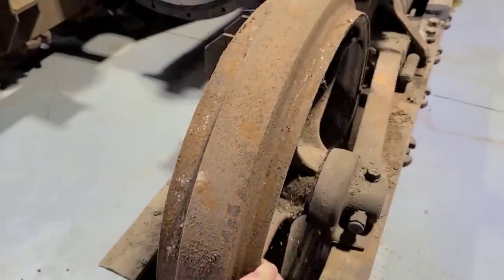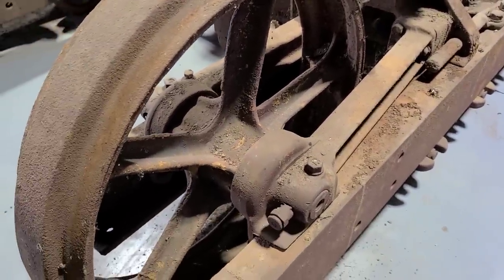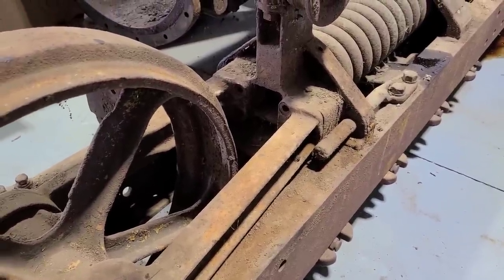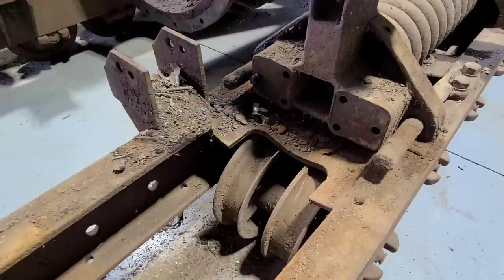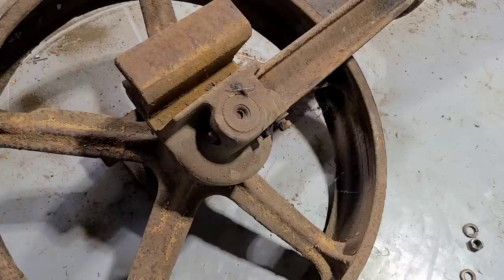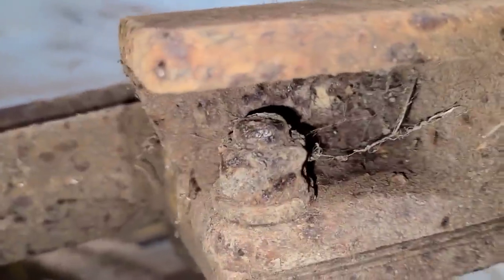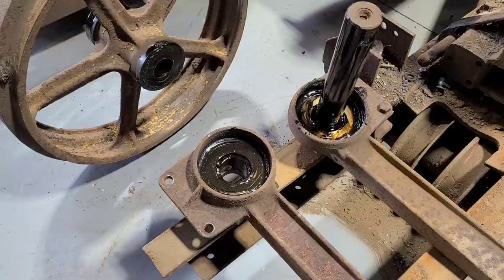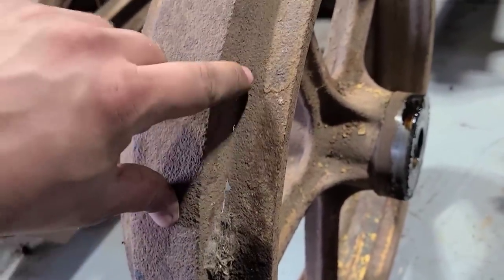Caterpillar RD-4 Front Idler Removal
Continuing the disassembly of this 1936 Caterpillar RD-4 for restoration